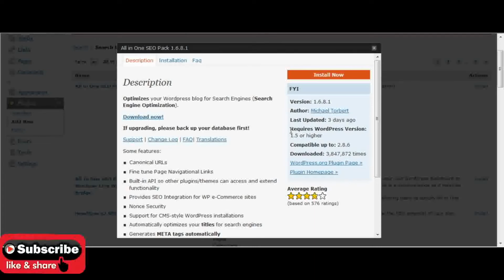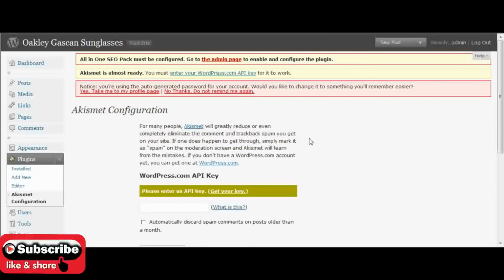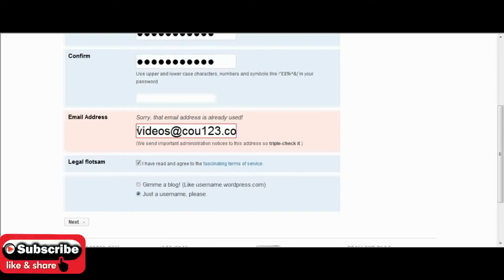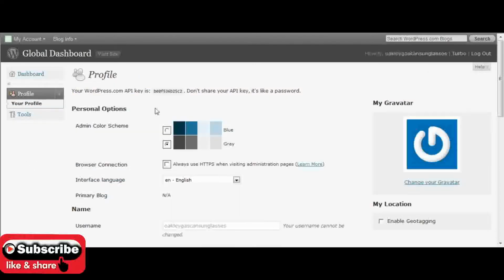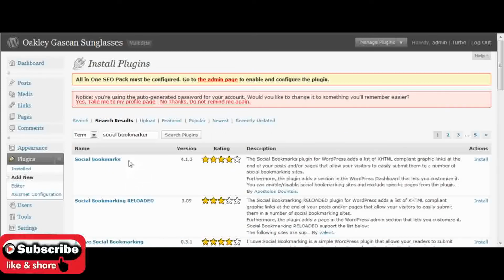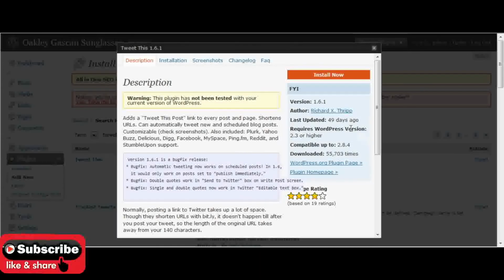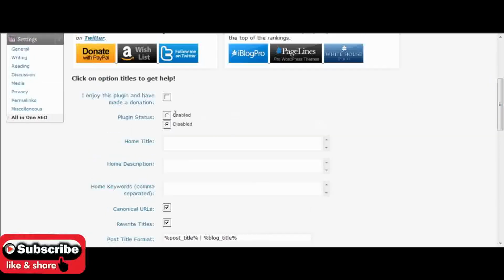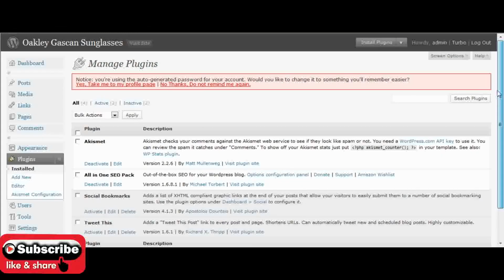9 Optimize website plugins - How to make Money from Amazon